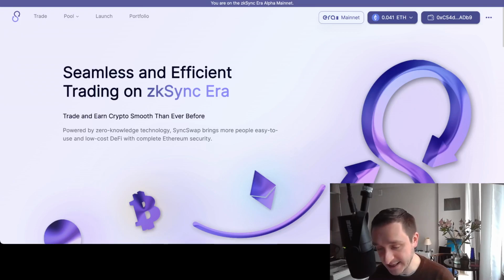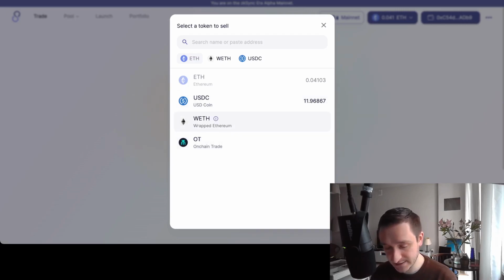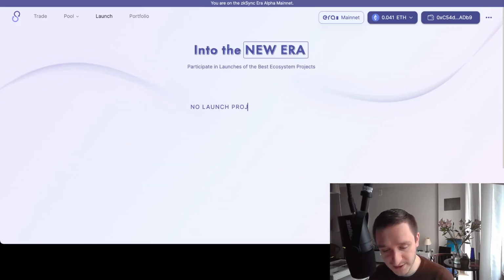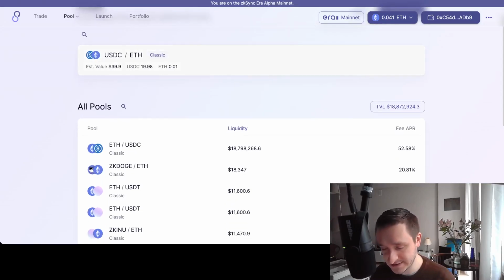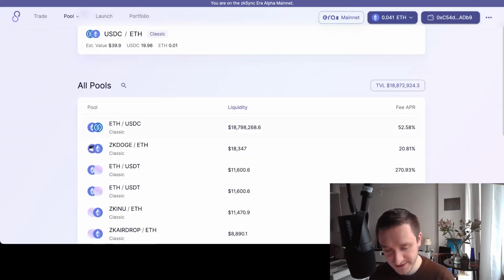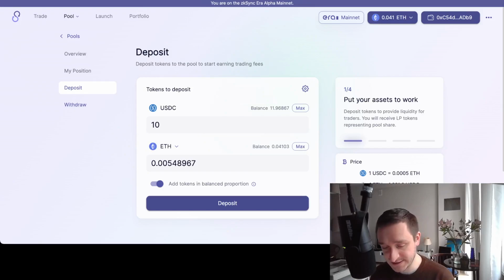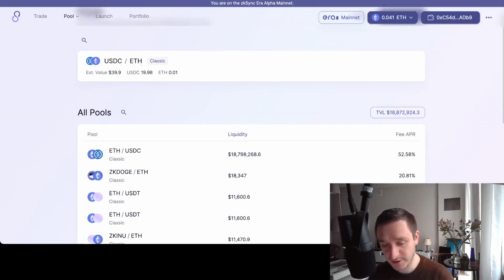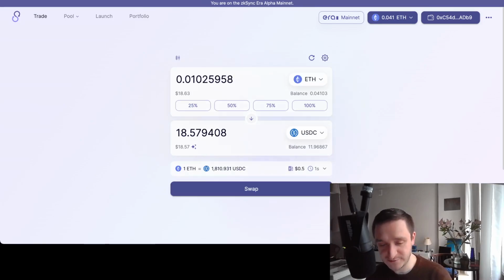zkSync Crypto Airdrop with SyncSwap DEX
zkSync has launched recently its new mainnet called Era. If you want to quality for a potential crypto airdrop of zkSync token, you need to start using it:

to trade some tokens (ETH to USDC for example) and add liquidity to some pools.